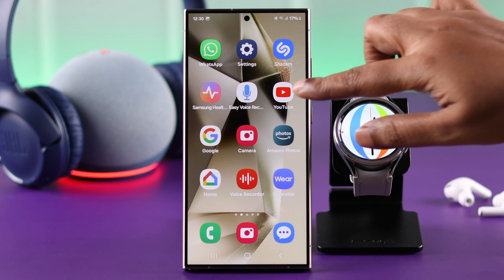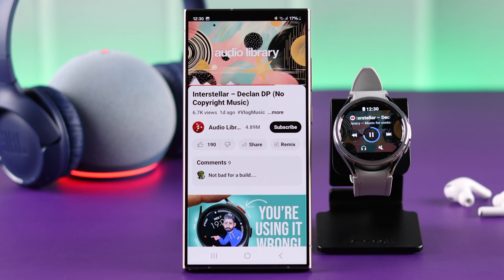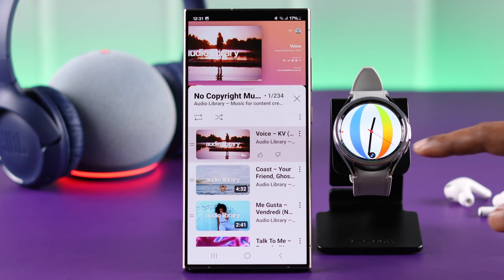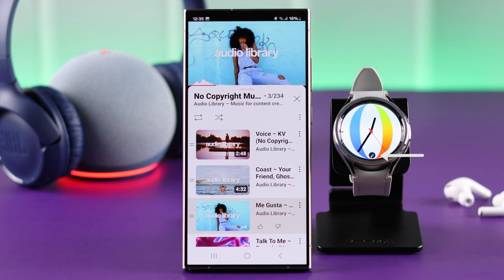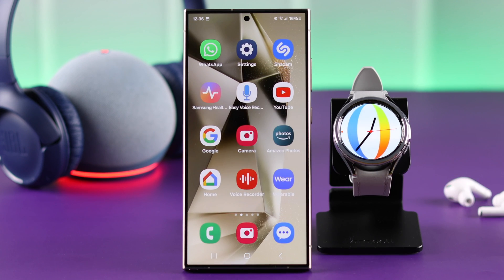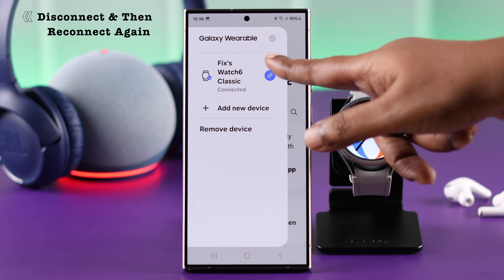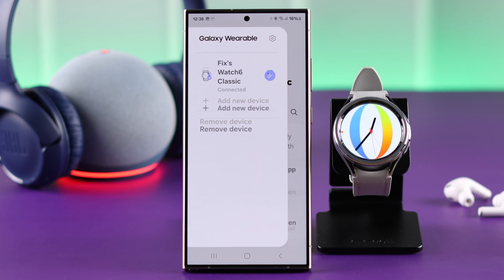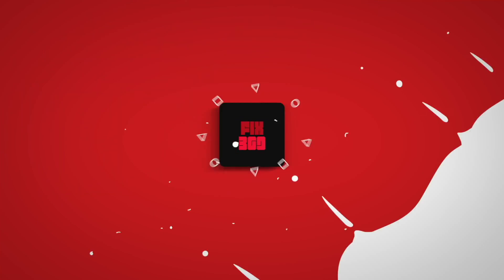Galaxy Watch 6/6 Classic: How To Enable / Disable 'Show Media Controls'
Do you know how to Enable or Disable the ‘Show Media Controls’ feature on the Samsung Galaxy Watch 6/6 Classic? Searching for a way to use a media controller to customize your media experience of the connected phone from your Galaxy Watch 6? Well, you’ve come to the right video.

In this video, the Fix369 Team will show you the step-by-step process to set up and use Media controls for media playback on Galaxy Watch 6 Classic. If you change your mind, then we will show you how to disable media controls on the Samsung Watch 6 and what to do if media controls do not turn off.

0:00 Galaxy Watch 6/6 Classic Show Media Controls
0:20 Enable Show media controls on Galaxy Watch
0:32 Use Media Controls from Galaxy Watch 6
1:22 Disable Show media controls
1:35 What to do if Media controls do not turn off